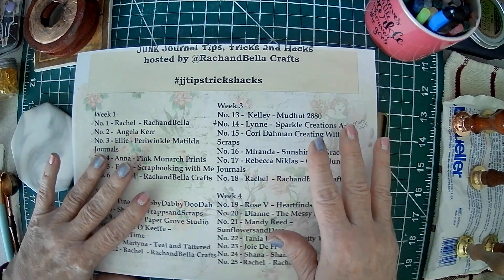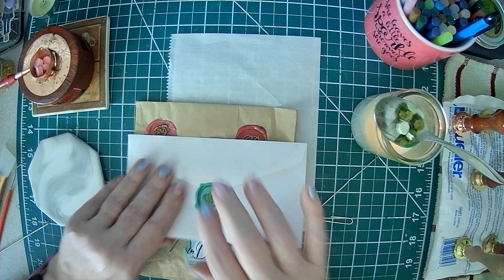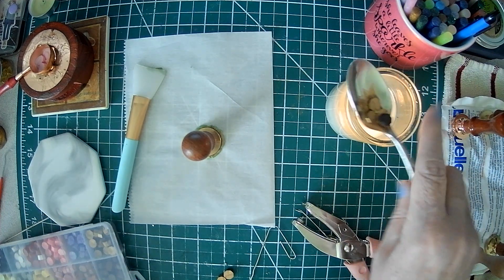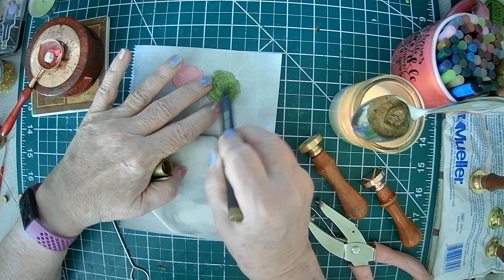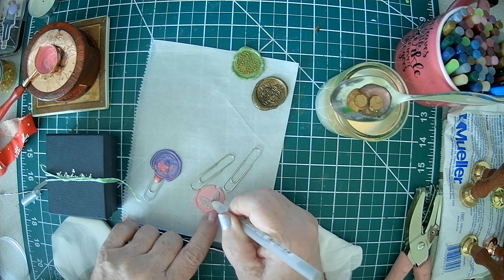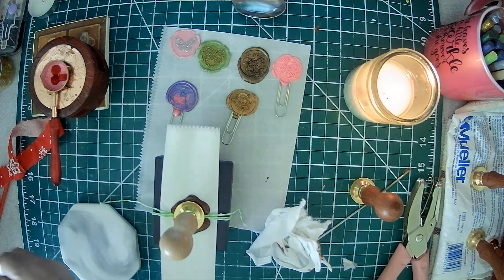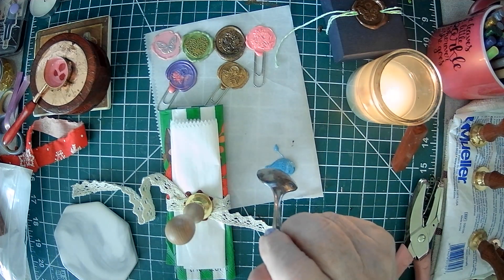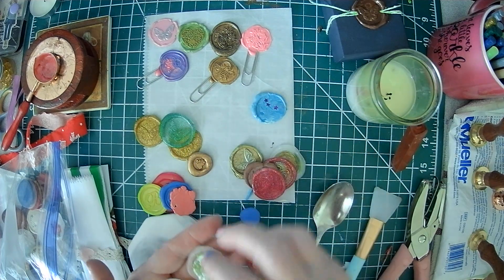jjtipstrickshacks Collab No. 14 - Using Wax Seals💜💜💜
Welcome to our February Collaboration jjtipstrickshacks, where we will bring you a month full of Tips, Tricks and Hacks, all to make your journaling a little easier and save a little time.

Note: in one of my playlist videos, I show you how to use a heat tool also for melting wax beads, glue sticks, etc. and that works fast as long as you don't mind the noise 💜 I forgot to show that in today's video ~ Sparkle

Today, Sparkle will be showing you some tips, tricks and hacks using wax seals in your projects.  We will make some paperclips, ribbon seals, seals on packages, etc.  There is a beginner and advanced preview shown in this video.  Thanks for having me in the collaboration, it is an honor! If you want to see more of my wax seal videos, please check my playlist.  Thank you!

Each video will be numbered in order with the title eg.
jjtipstrickshacks Collab no.1

Week 1
No. 2
No. 3
No. 4
No. 5
No. 6

Week 2
No. 7
No. 8
No. 9
No. 10
No. 11
No. 12

Week 3
No. 13
No. 14
No. 15
No. 16
No. 17
No. 18

Week 4
No. 19
No. 20
No. 21
No. 22
No. 23
No. 24
No. 25